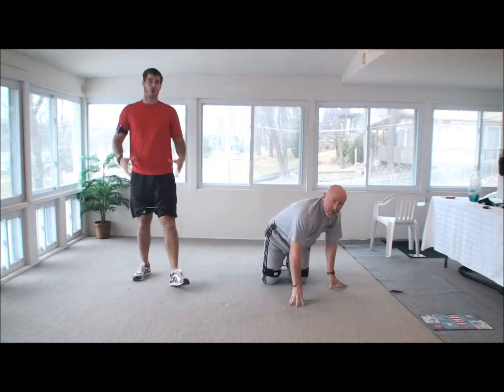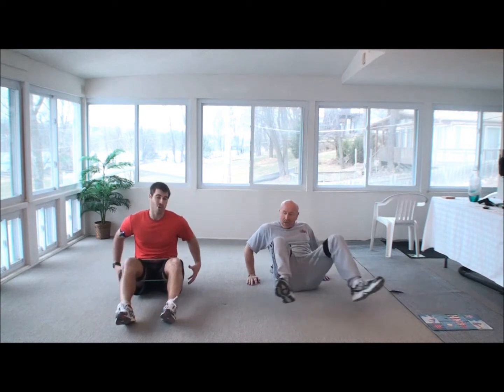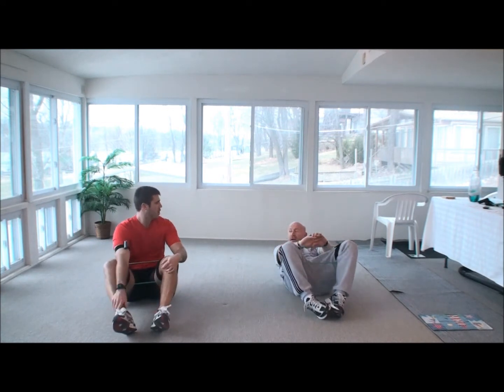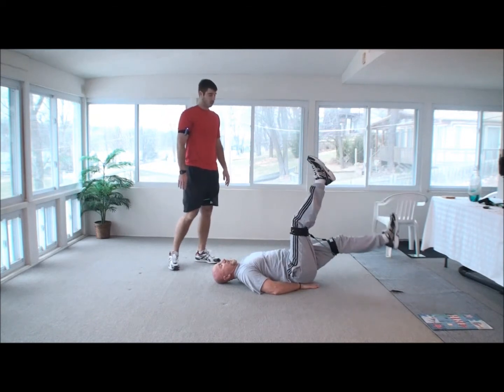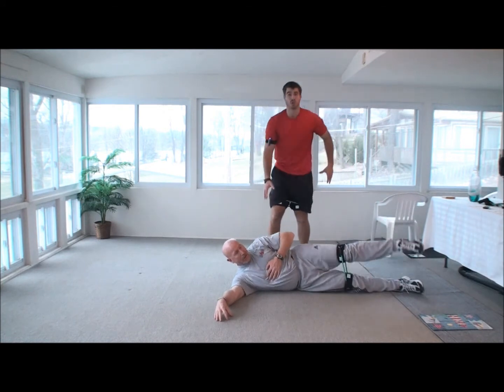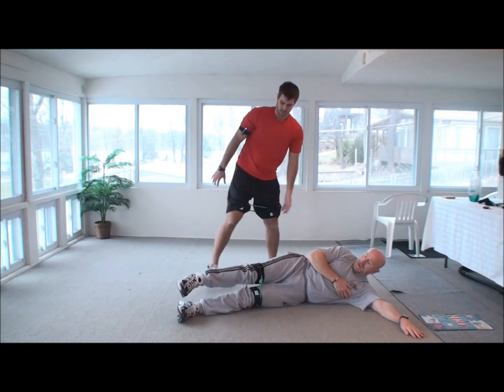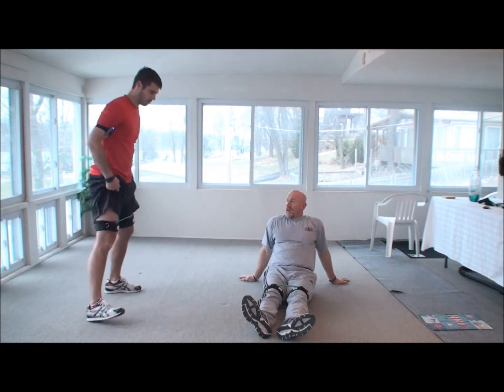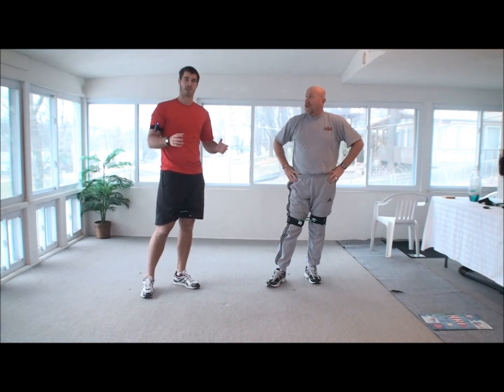Great Abs exercsies with Resistance Bands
The Kinetic Bands will greatly enhance your ab routine and help with Core stability.